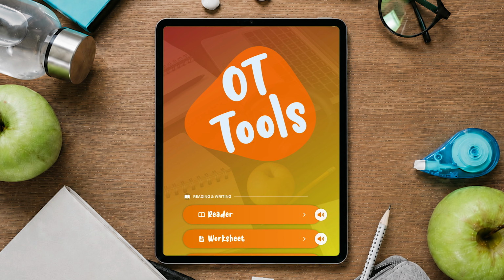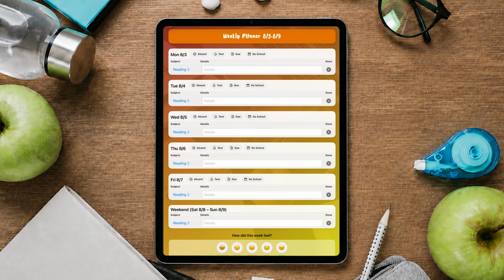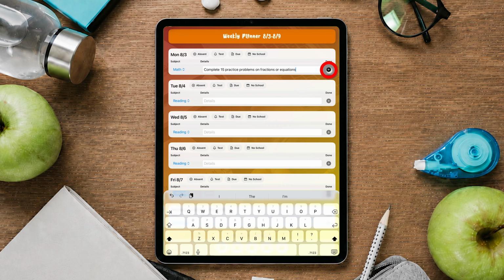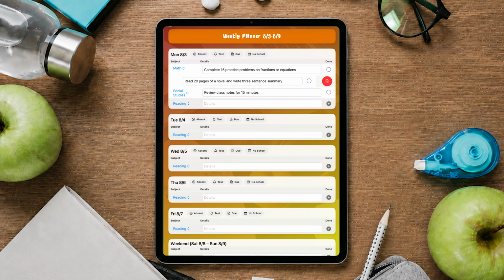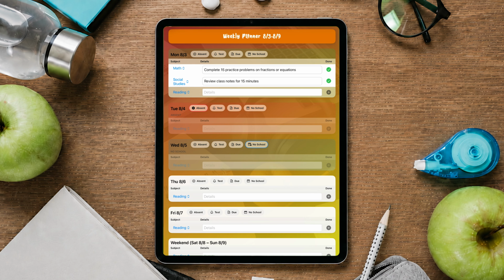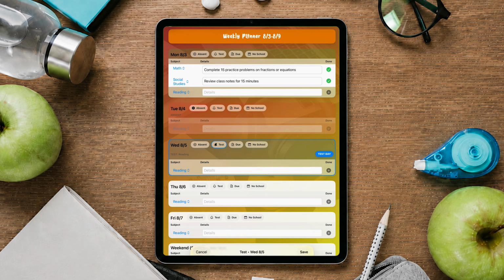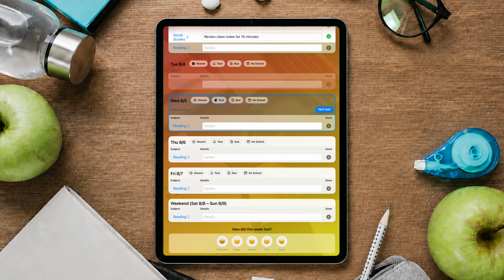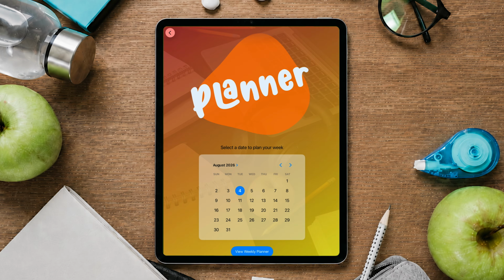Planner Tool Tutorial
The OT Tools iOS App available for iPhone & iPhone on the Apple App Store

The Planner Tool in the OT Tools iOS app helps students organize schoolwork, track completed tasks, prepare for tests and assignment deadlines, and reflect on how their week felt.

In this step-by-step tutorial, students will learn how to:
• Select and view a week
• Add, edit, complete, and delete tasks
• Organize tasks by subject
• Mark days as Absent or No School
• Create test and assignment reminders
• Enable notifications for upcoming deadlines
• Reflect on the week using the social-emotional check-in
• Celebrate completed work with checkmarks, green day cards, and confetti

Planner gives students a clear and engaging way to manage responsibilities, monitor progress, communicate their needs, and celebrate accomplishments throughout the school week.